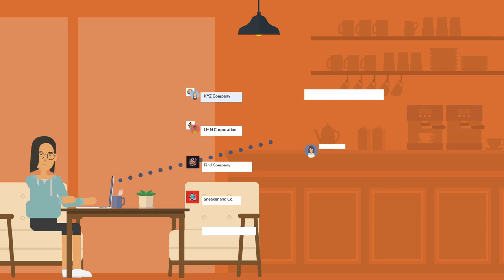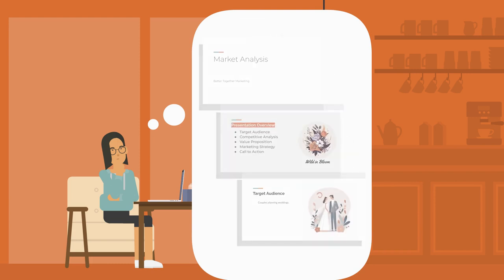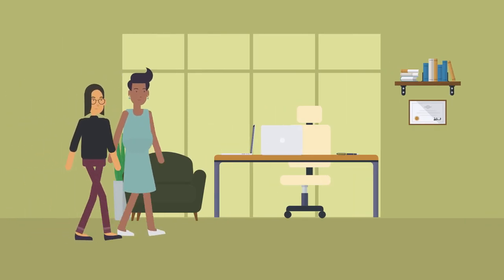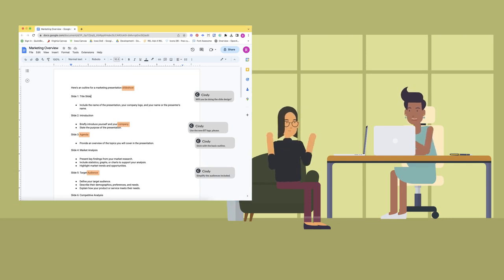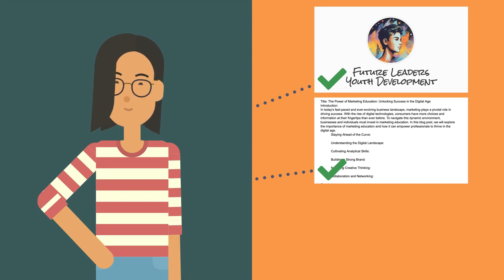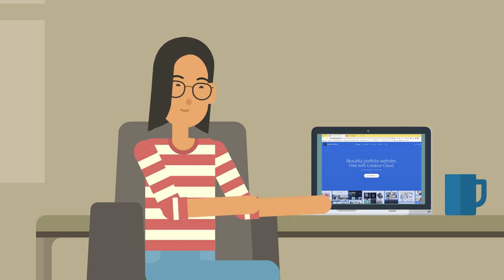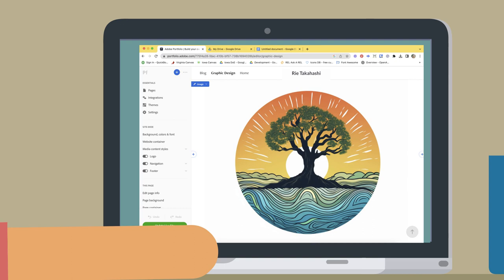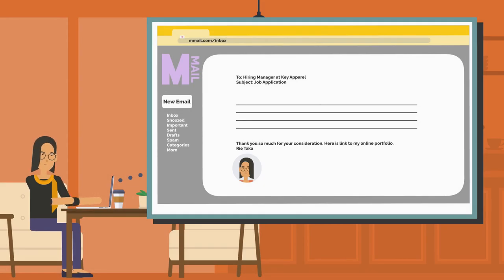8.4 Case Study: Rie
Watch as Rie begins to develop her professional portfolio, which she will use in the future to apply for marketing jobs. This video can be found in Student Internship Toolkit: Module 8, Lesson 4, Preparing for Future Opportunities. . Content is licensed by the State Council of Higher Education for Virginia and the Virginia Talent + Opportunity Partnership.‌